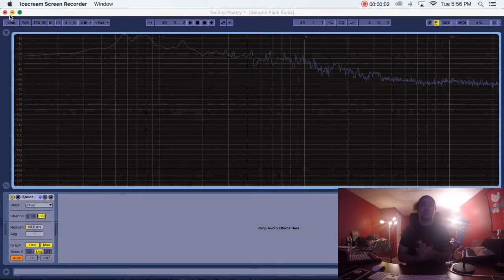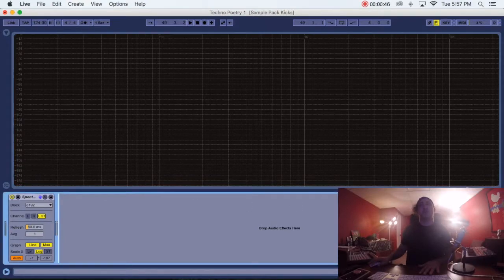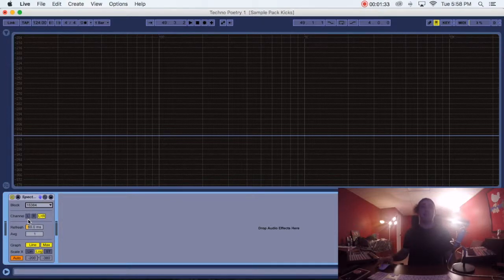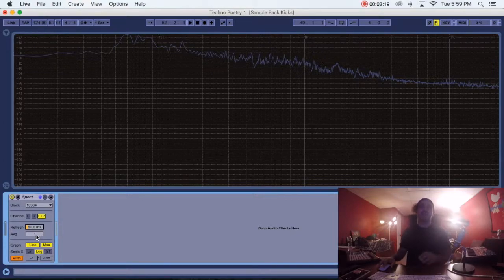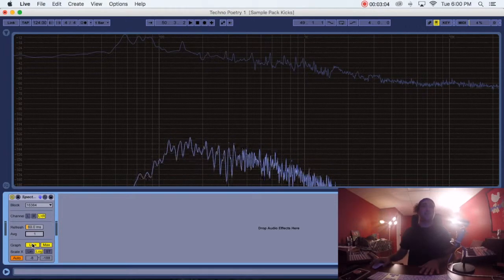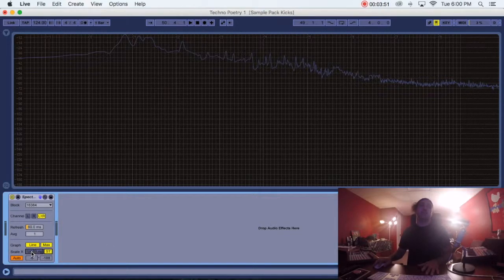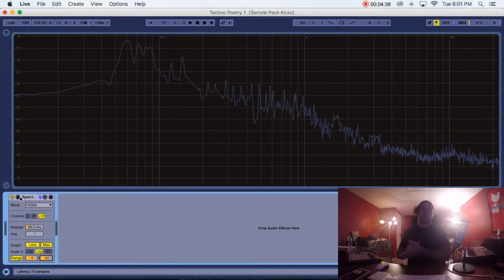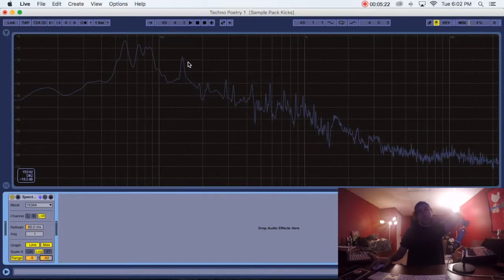Learning Ableton Audio Effects (The Spectrum)